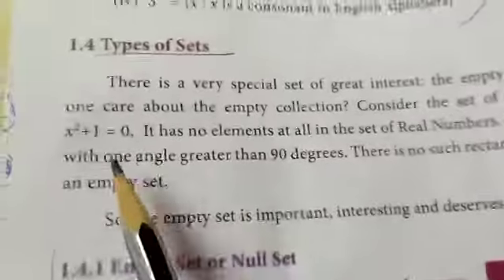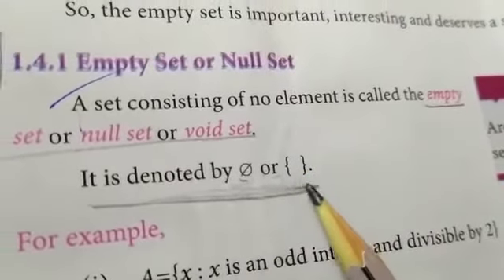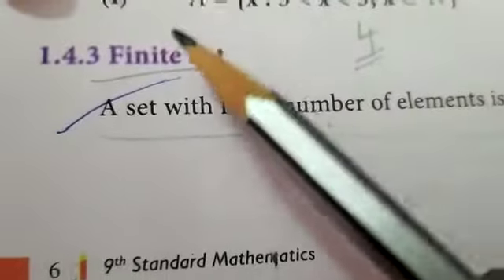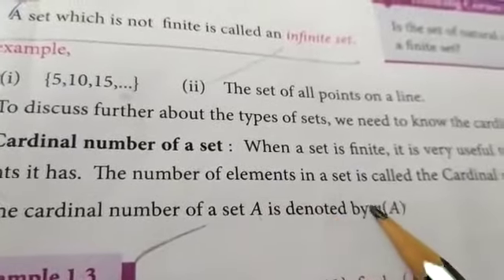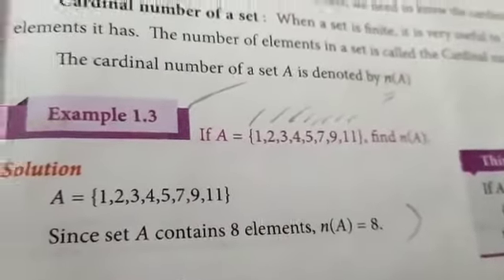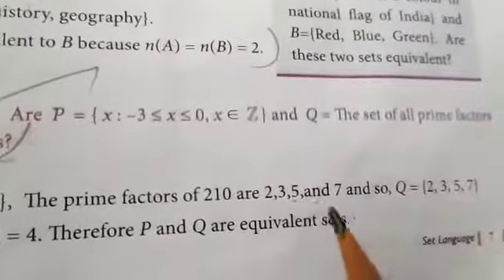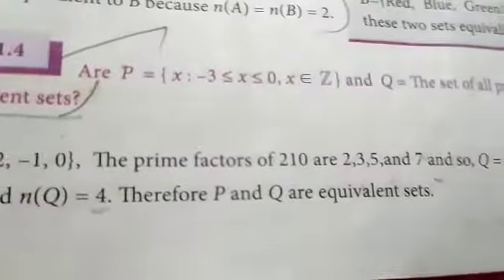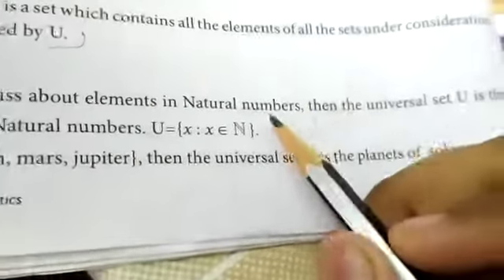9th std maths lesson no 1 types of sets definition and example (1.3to1.5)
Types of sets and example (1.3to1.5)